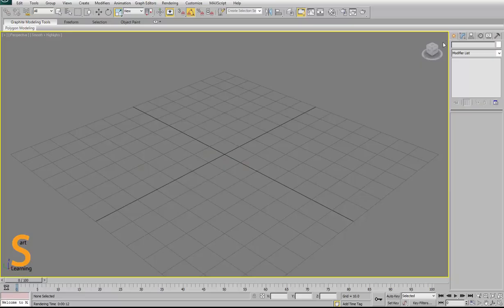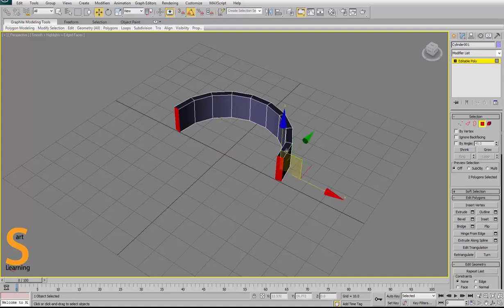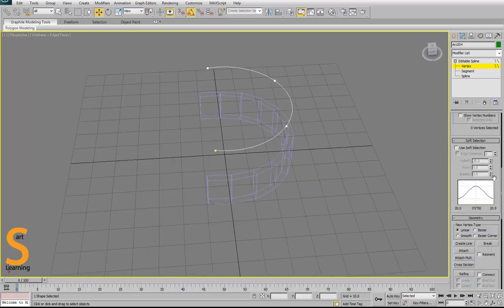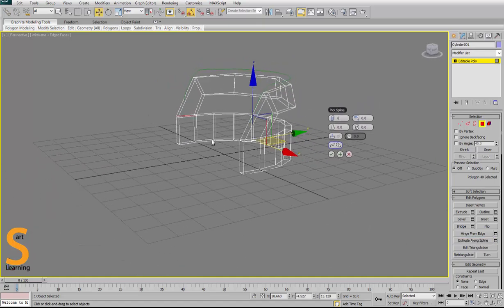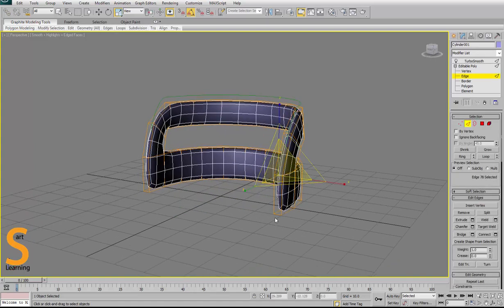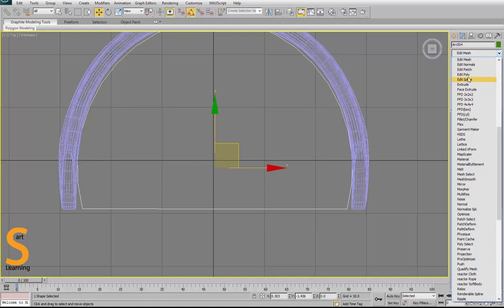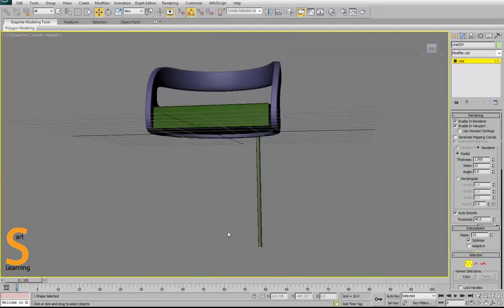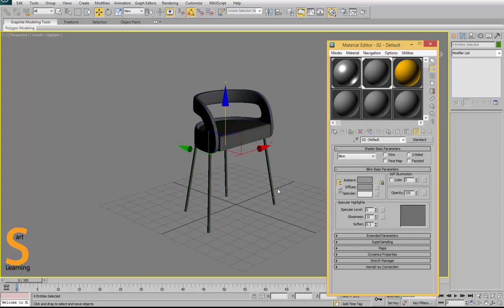3Dmax Furniture Modeling tutorial Round chair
In this video series we'll be using 3dmax for modeling furniture’s for designers and interior students. I hope you enjoy the video and find some useful tips and tricks you can apply to your own projects!